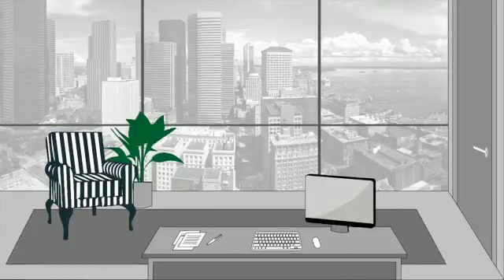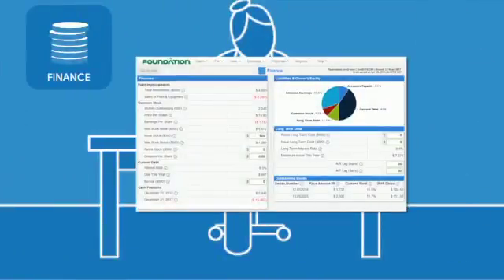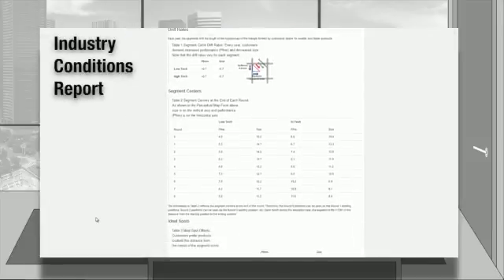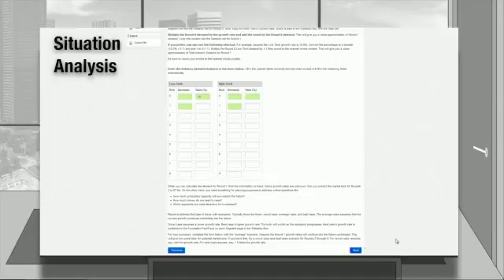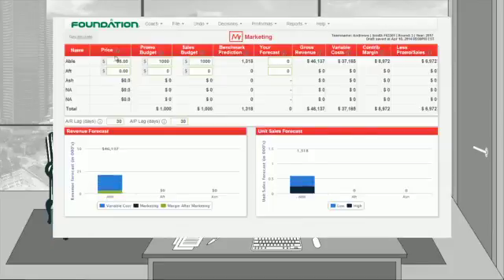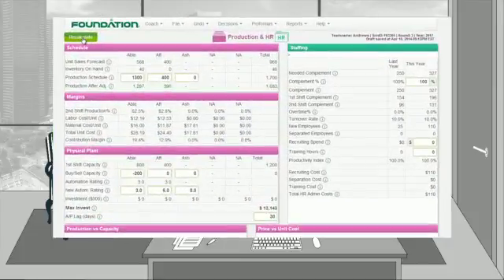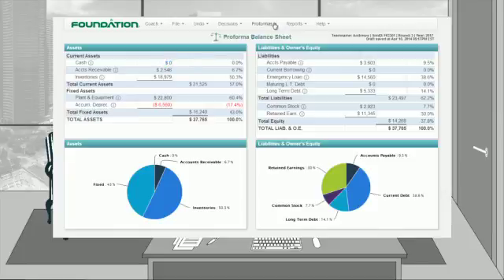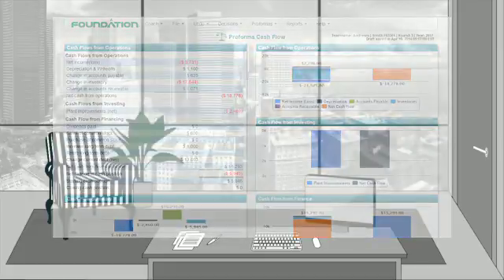CAPSIM Introduction English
Metodology for the student with CAPSIM. Video in English, look for the Spanish Version also.
En la siguiente liga solicita una cotización o una demostración 1 a 1 de nuestros cursos, simuladores y evaluaciones de competencias, te encantará.